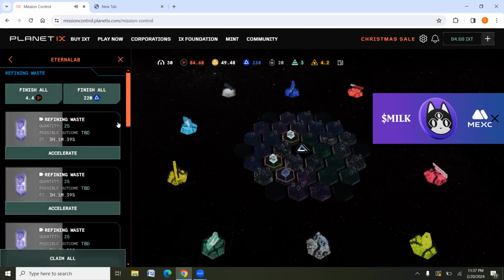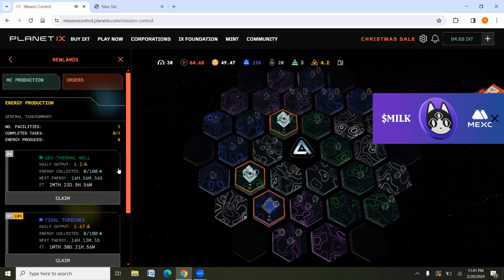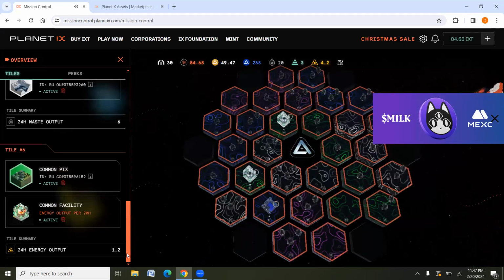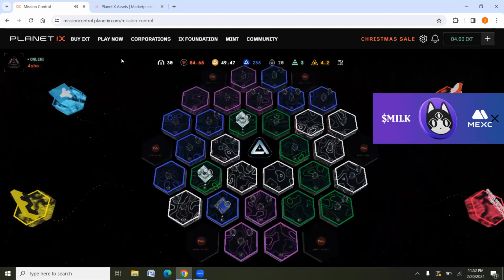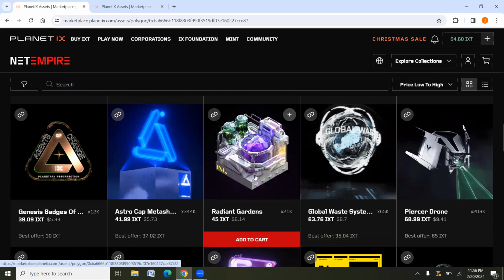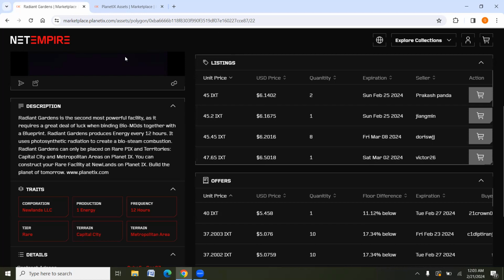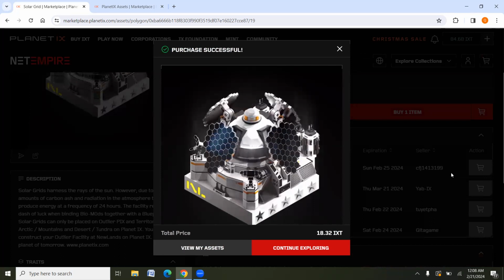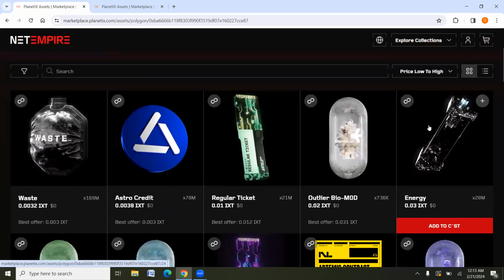21 Feb 2024